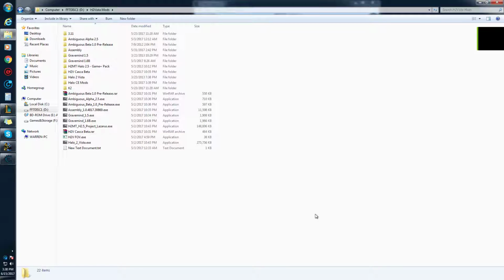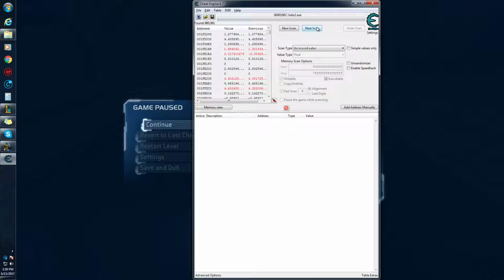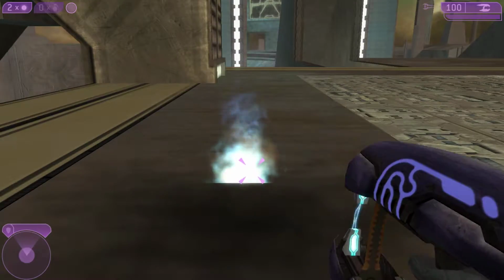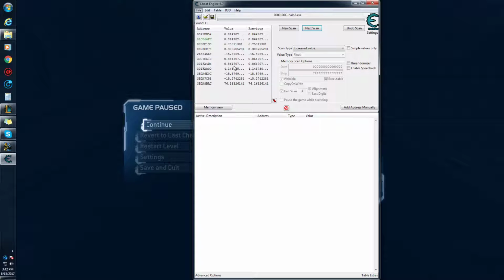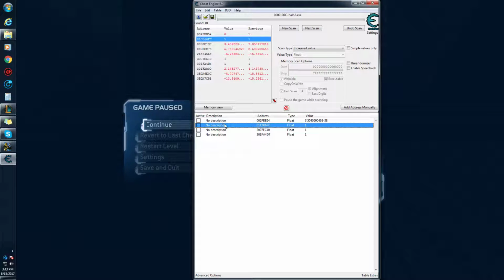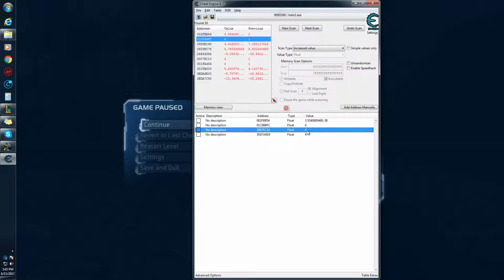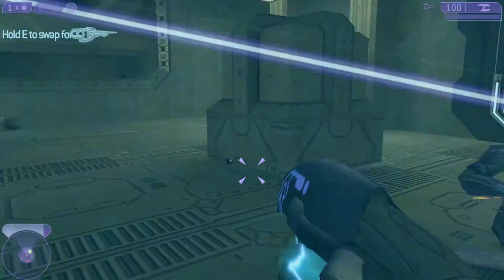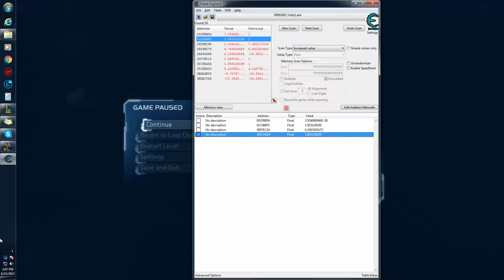Halo 2 Vista - Overshield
A demonstration on how to find the Health address and value.